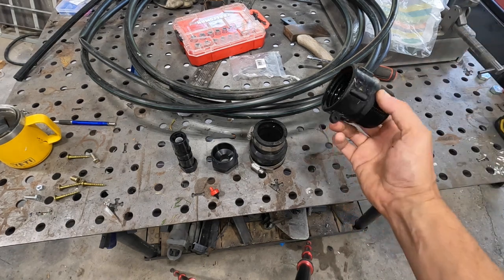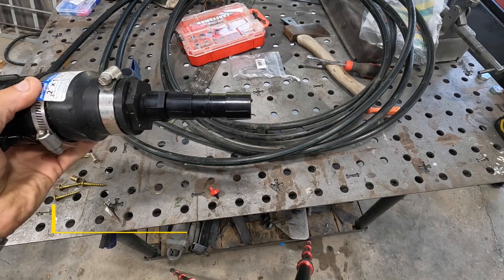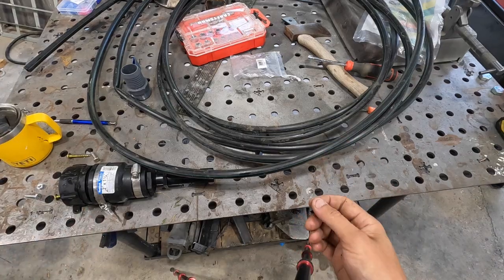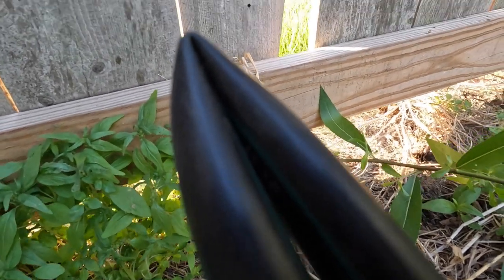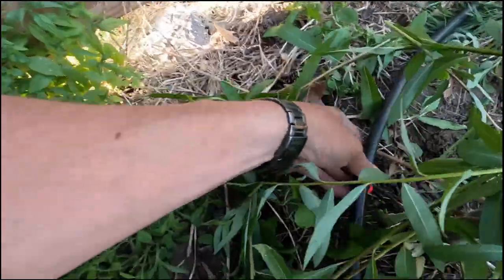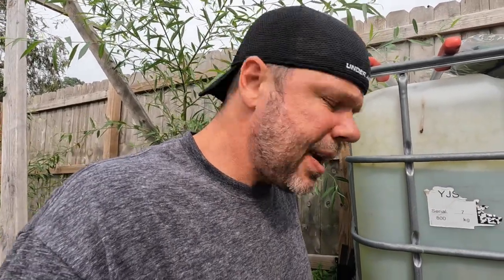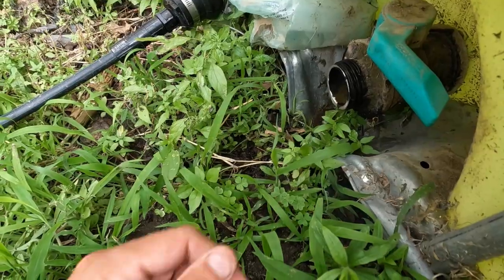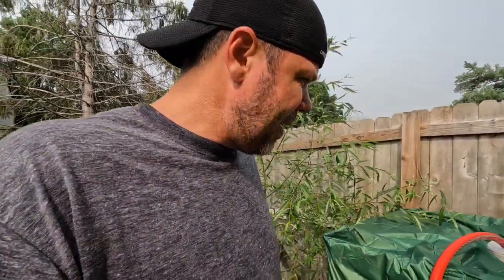Build A DIY Drip Irrigation System For Under $100, Watering Your Trees Made Easy!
I built a DIY drip irritgation out of some old plumbing fittings, water tank (aka IBC Tote) and some left over Drip Irrigation LIne.
It was easy and it allows me to NOT run a hose across the property to water the trees every day.   The best part is you could hook this up to a Rain Collection system off a roof.

I used this system for trees, but it could easily be used for anything!

Errata:  The Red Emitters are 2 GPH not 5.

For the parts I'm including links below, to purchase the items but you can probably find most of the irrigation stuff for free if you look around.

IBC Tote to GardeHose adapter : ( You will NOT Need both)
(Option 1) 2 inch Pipe threads to Hose threads) If your IBC Tote has 2 inch pipe threads you will need this adapter.
(Option 2) If you IBC Tote has the standard IBC Tote threads, They are very large compared to standard pipe threads. You will need this adapter.

IBC Tote Tank from Facebook: 40$  (Make sure you get one that was used for Food Grad Products!!,, you can get other chemical tanks but then need to be cleaned properly and it usually isn't worth it. )